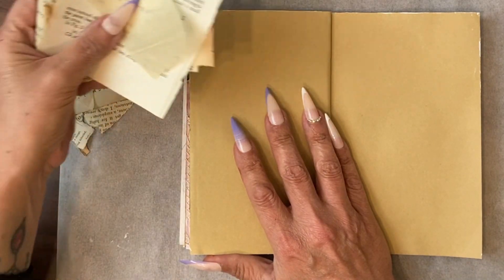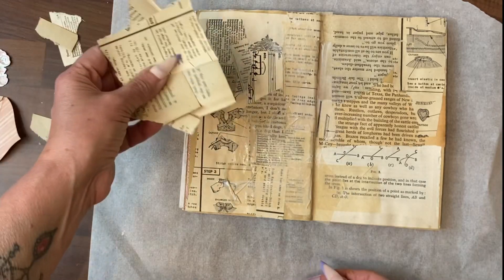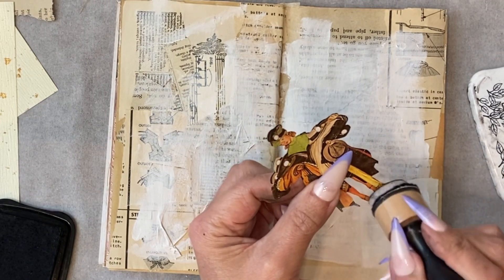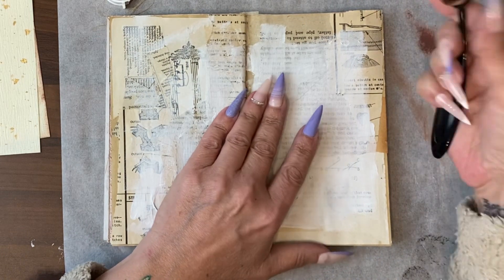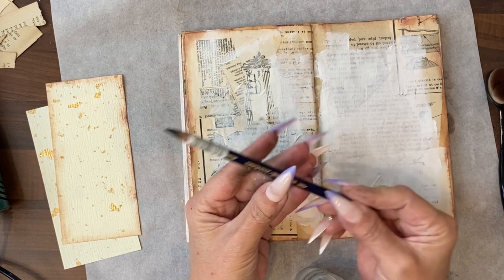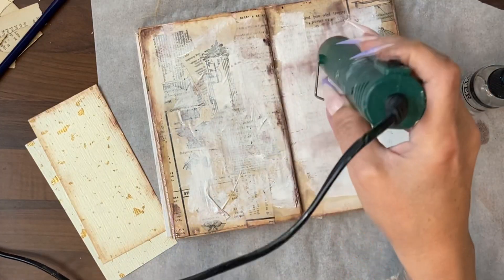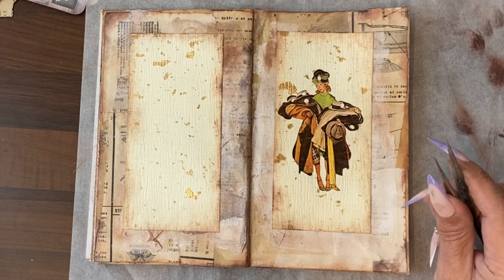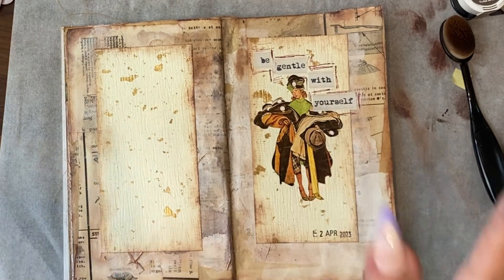Light Mixed Media Junk Journal Page using Scraps & Journaling Prompt. Short Tutorial. 2nd April 2023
In this video, we will create a double page journaling spread by creating a background from old book pages & limited mixed media.